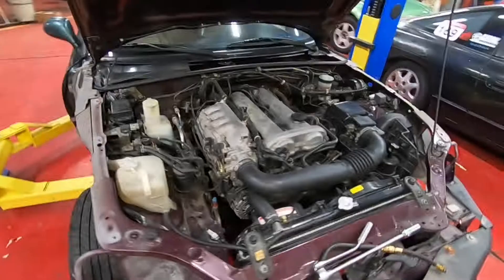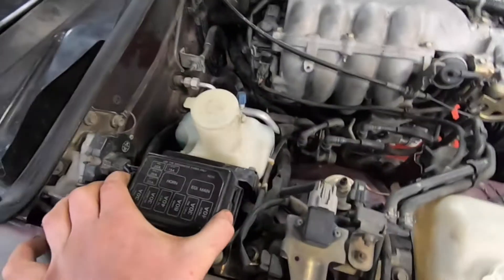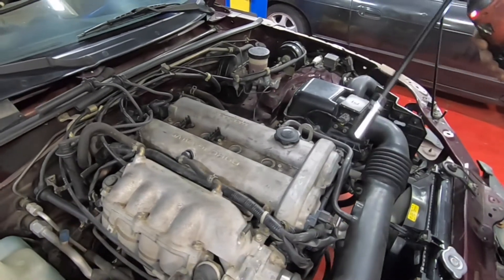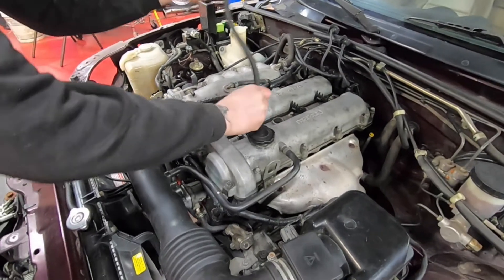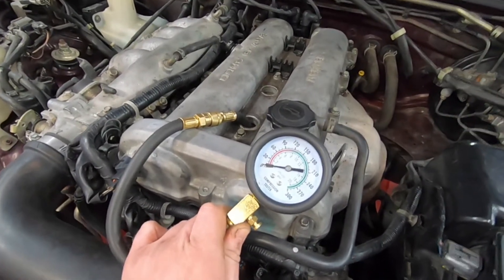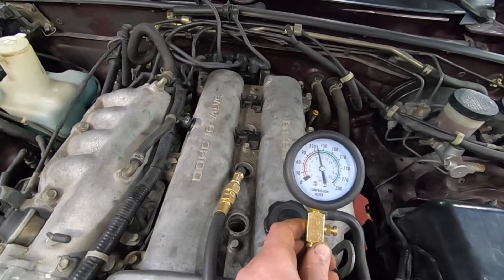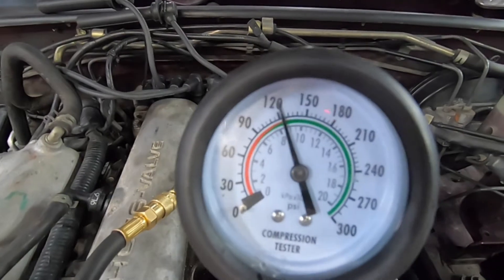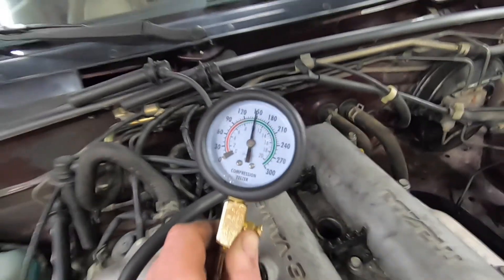Miata NB Compression Test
Quick demo of a compression test on a 2000 Miata 1.8 liter engine.  Compression testing is an easy way to assess the condition of your engine and diagnose potential issues, it can detect problems with piston rings, head gasket, valves, or timing belts.  Mazda diagnostics engine health